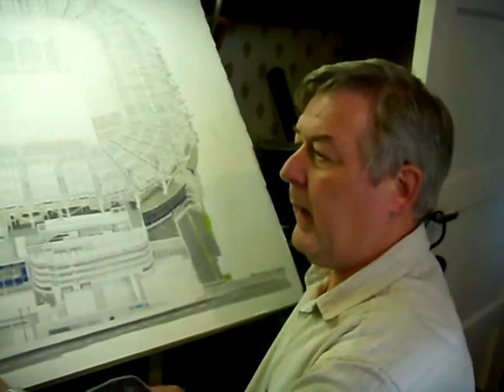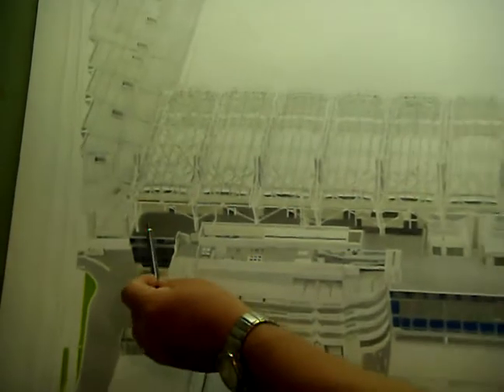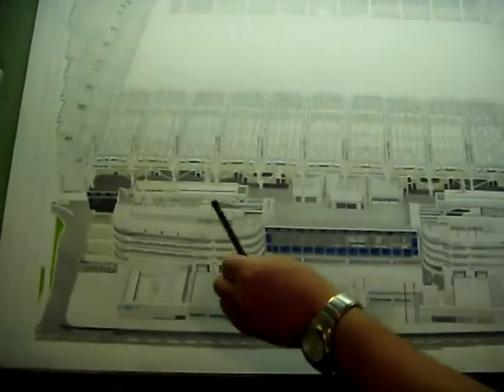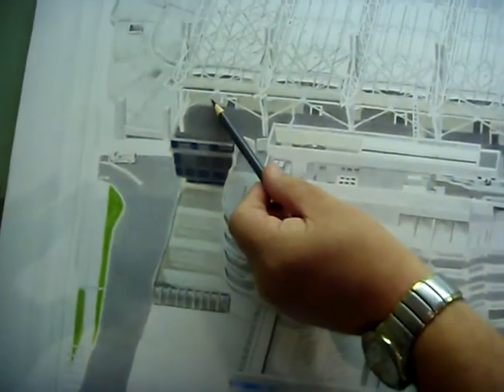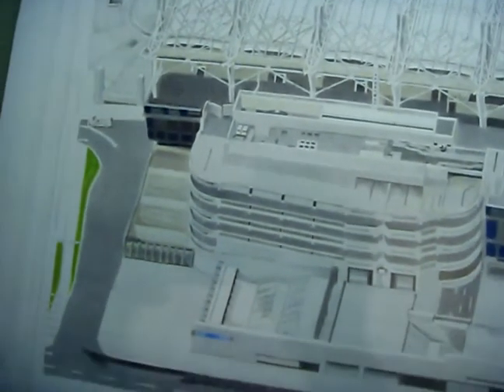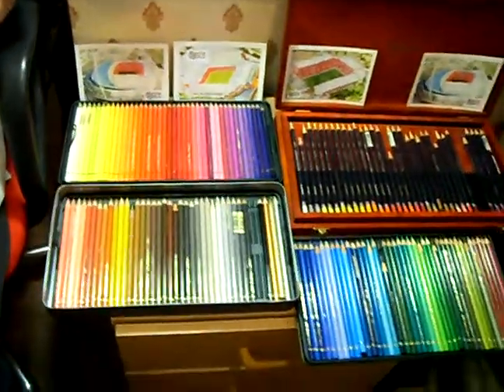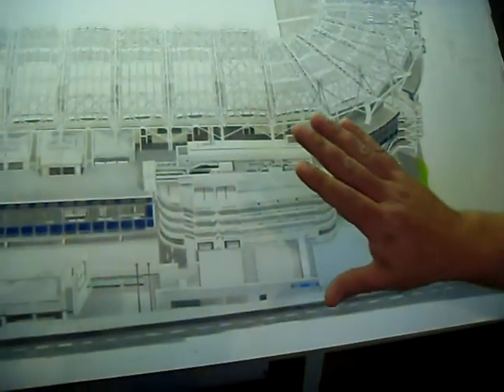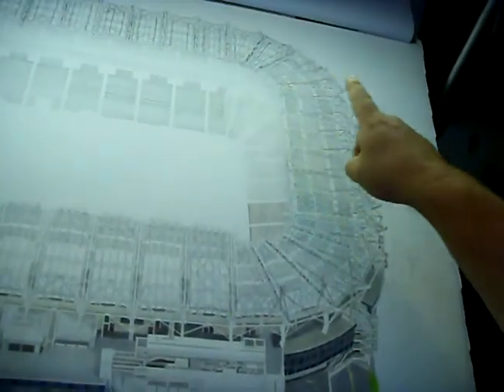Croke Park Stadium Fine Art Illustration (Irelands National Stadium) Part 2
Following on from my original Stadium Illustration, Croke Park Stadium part 2,
hopefully you will now get a feel of how the Stadium is slowly brought to life, I am drawn to the grey scale with most of the Illustration, using Faber Castell Polychromos I have used todate Cold Grey 1-6 and Warm Grey 1-6, as described in the video I will be continuing with these colours to complete the whole background, I will probably then move onto the Stadium Seating and the turf area, please bear with me it will be stunning, also check out what Stadiums are already included in my web